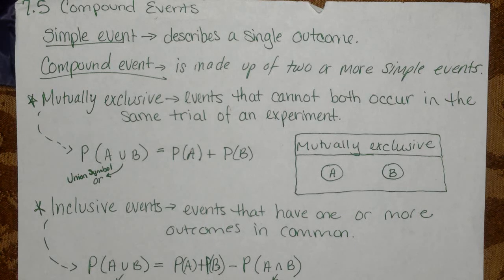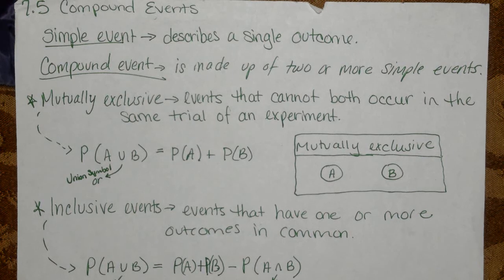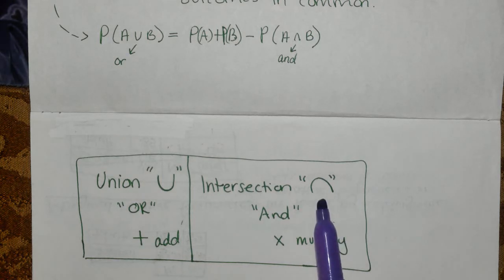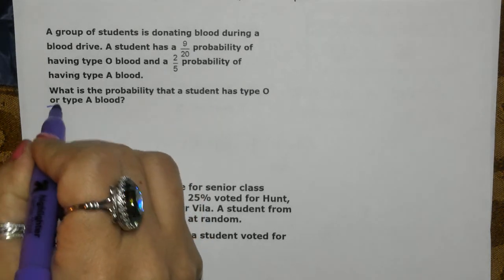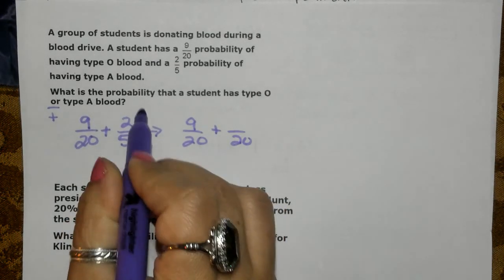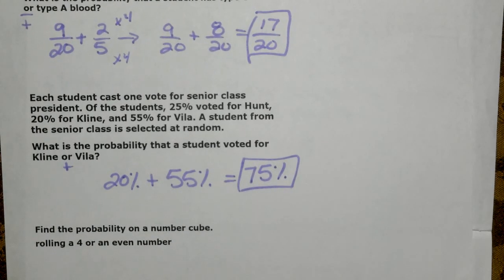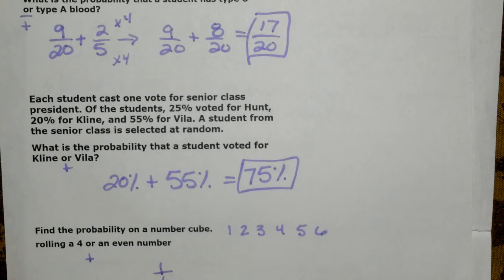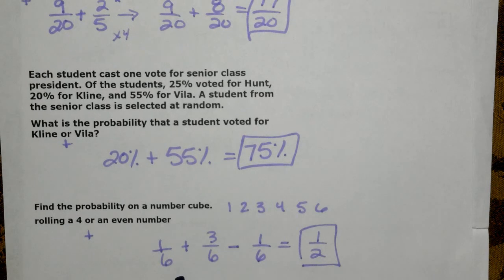7.5 Compound events